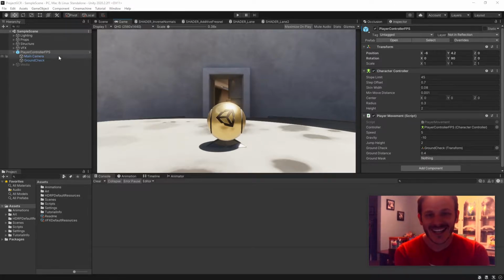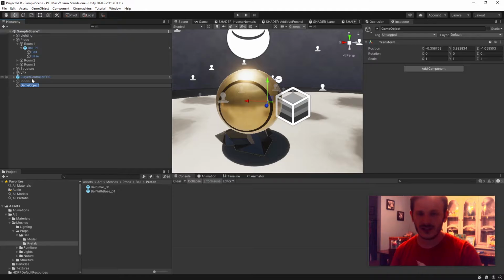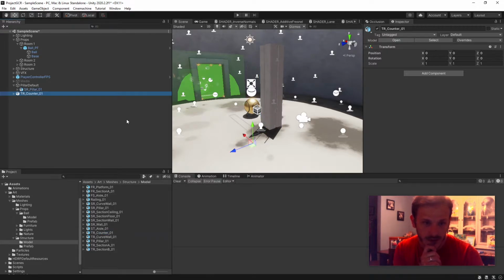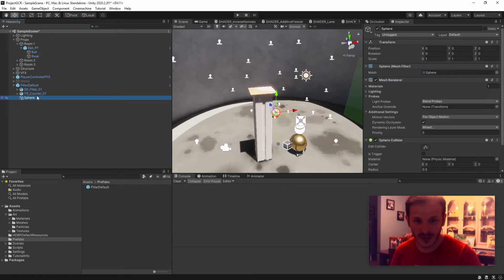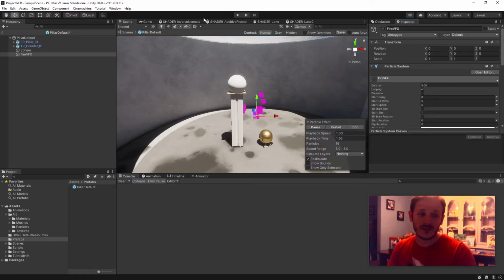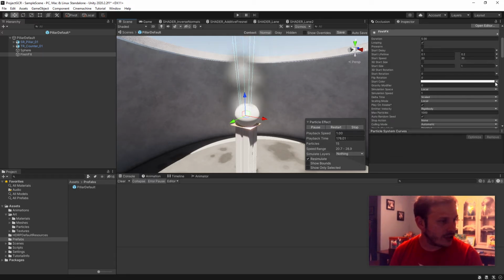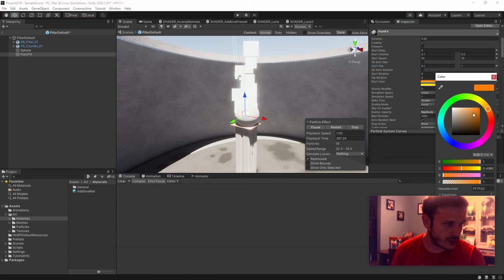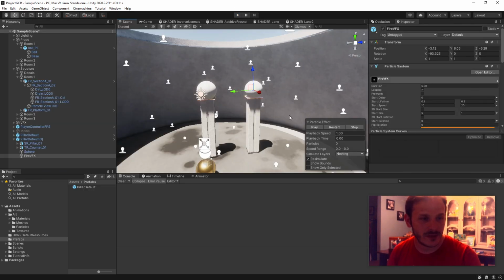Unity Workflow Demonstration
Hey, watch me explain Unity on the fly! Enjoy. :)